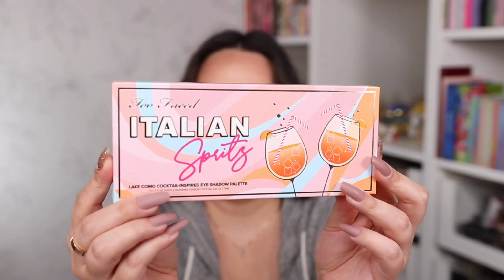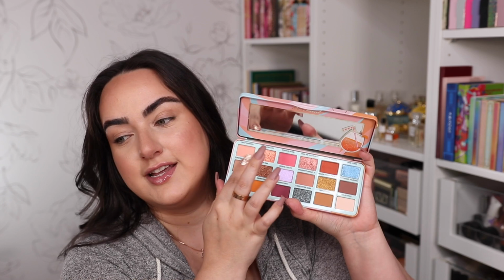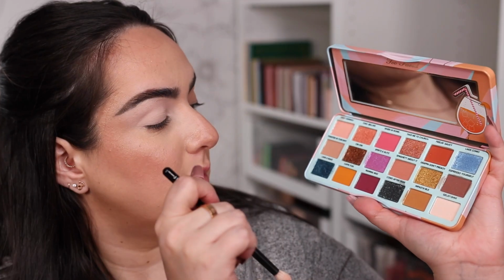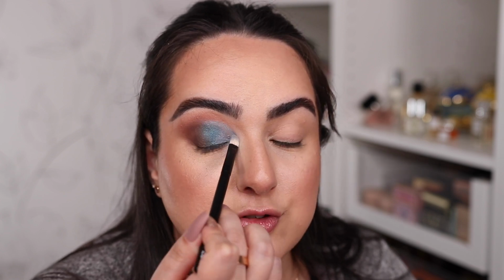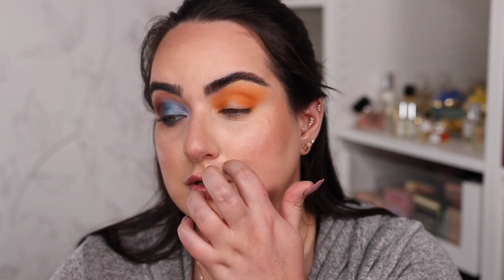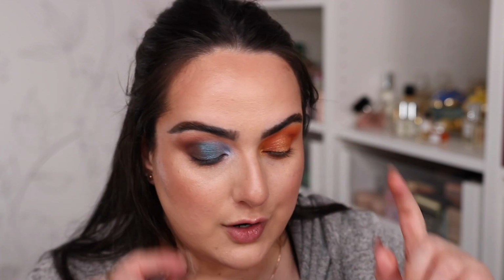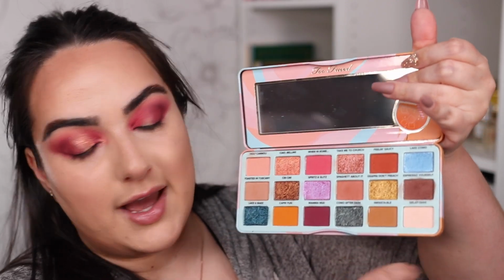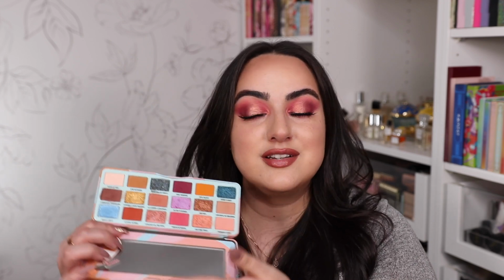TOO FACED ITALIAN SPRITZ EYESHADOW PALETTE REVIEW + 3 LOOKS! IMPROVED FORMULA?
Too Faced Italian Spritz Eyeshadow Palette!

BK Beauty Lashes
COMPLEXION👇🏼
TOOLS 👇🏼
Wayne Goss 03 Brush

BRAND CODES
✨REPHR BRUSHES
✨BK BEAUTY
Code: PATTY